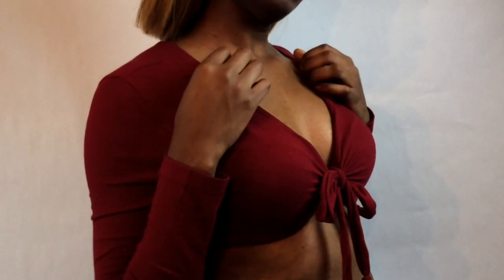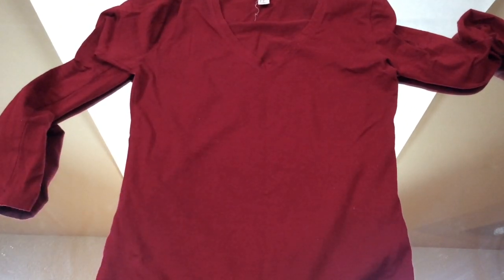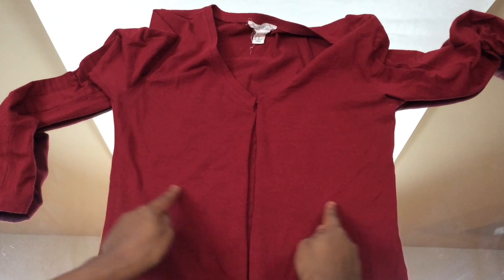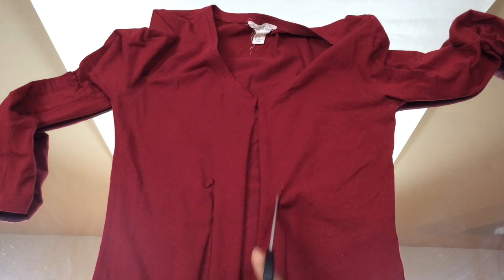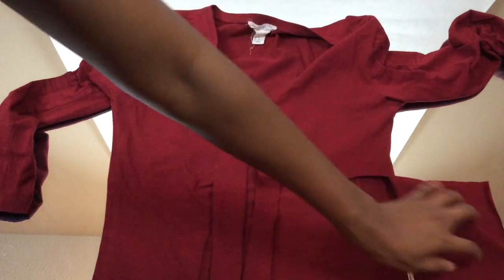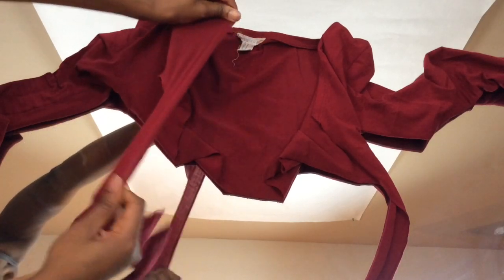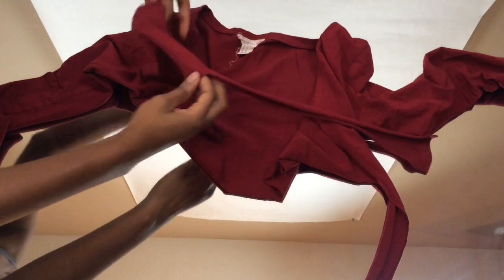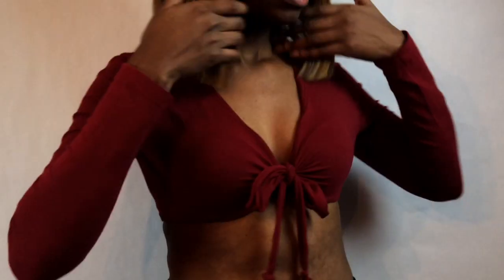SEXY Top | No Sew Tie Top | Diy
It’s super easy to wear some of these trends using clothes you already own! Make your own front tie top from an old stretch V neck.